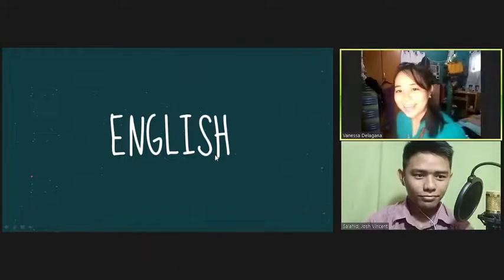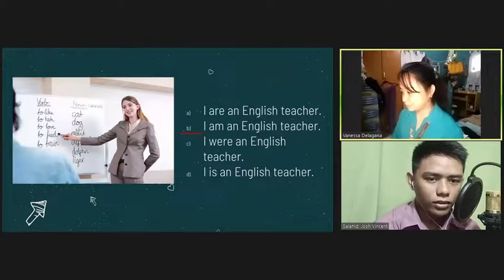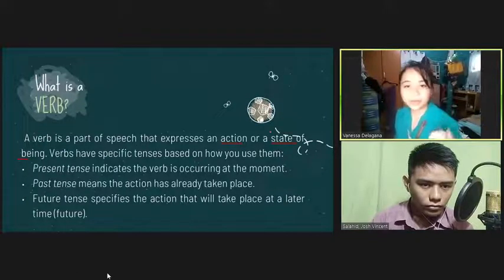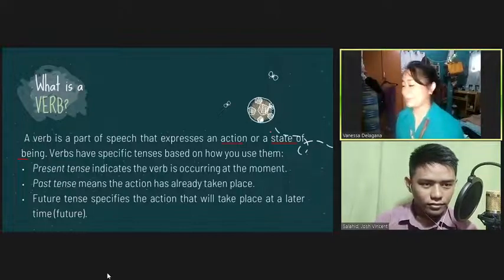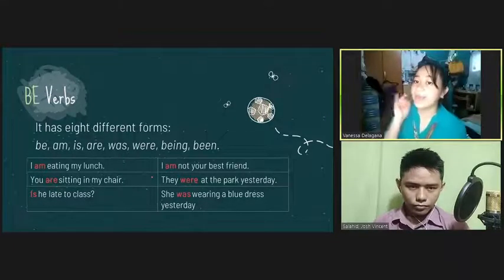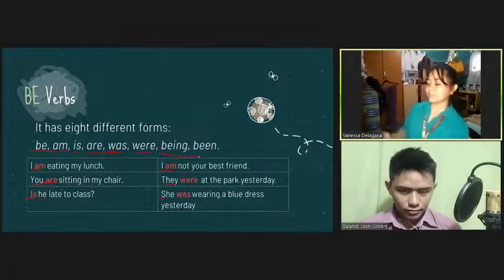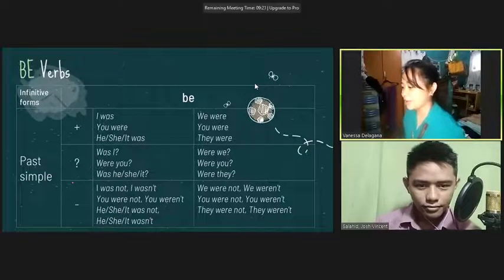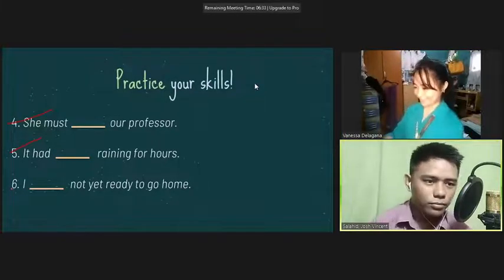Be Verbs Teaching Demo done on Zoom by Vanessa Delagana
I am Vanessa Delagana, currently on my Third year taking up Bachelor of Secondary Education Major in English.

This is my teaching demo done on zoom as a final requirement for my major subject during my second year. The grammar lesson is about Be Verbs and my professor for this subject is Dr. Flordeliza Cuerda. She graded me 95/100 for my teaching demonstration.

In this demo, I also have my supportive boyfriend, Josh Vincent Salahid, acting out as my student.